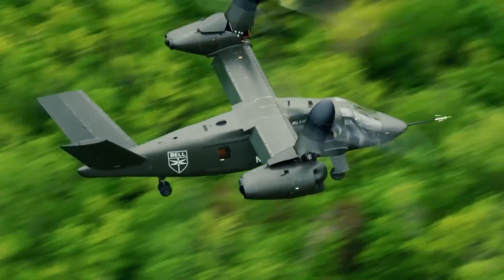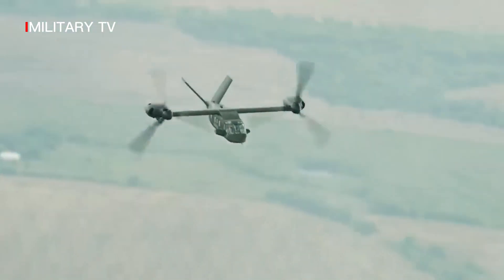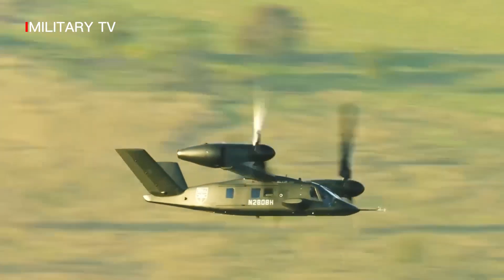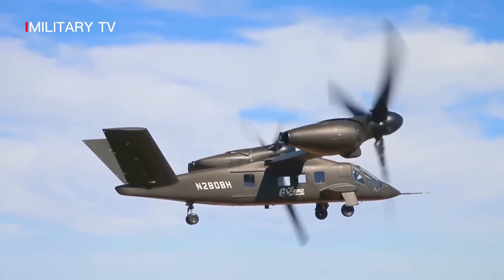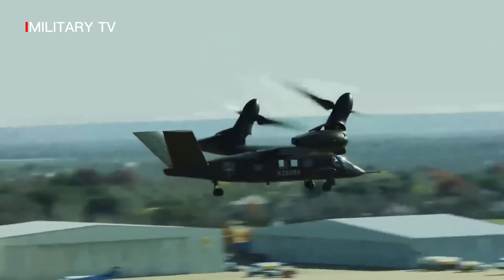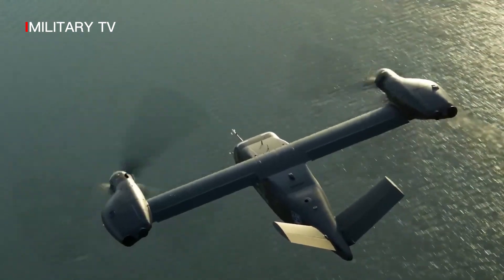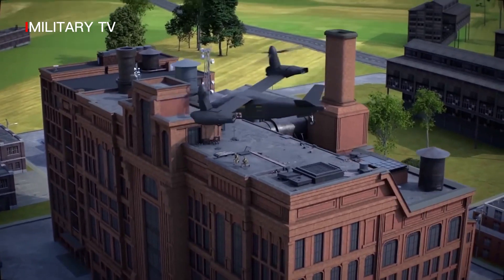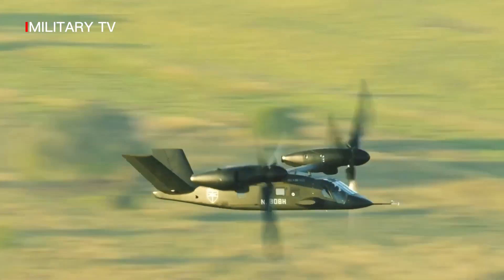United States Army's Next Generation Super Fast Helicopter Bell V 280 Valor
The Bell V-280 Valor is a tiltrotor aircraft being developed by Bell Helicopter for the United States Army's Future Vertical Lift (FVL) program.[2] The aircraft was officially unveiled at the 2013 Army Aviation Association of America's (AAAA) Annual Professional Forum and Exposition in Fort Worth, Texas. The V-280 made its first flight on 18 December 2017 in Amarillo, Texas.